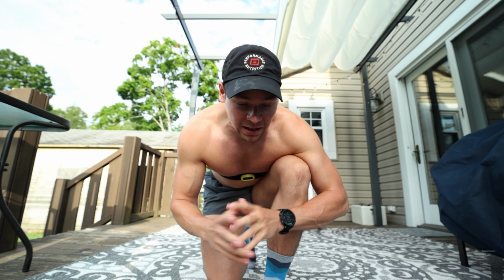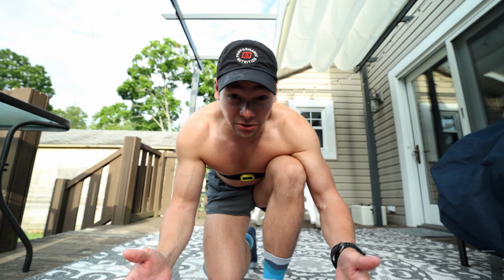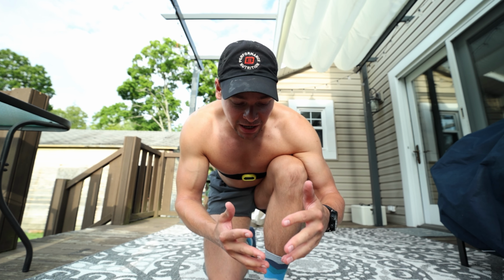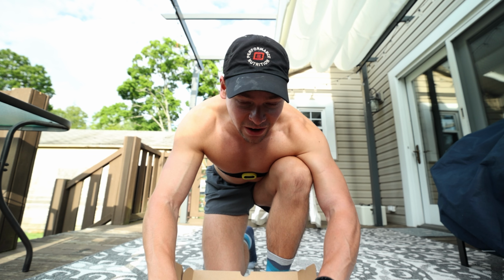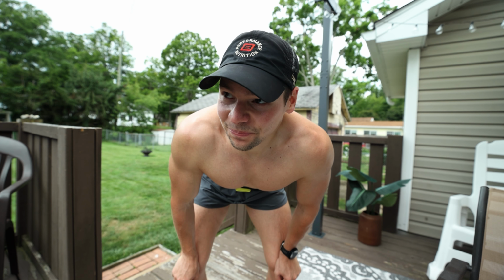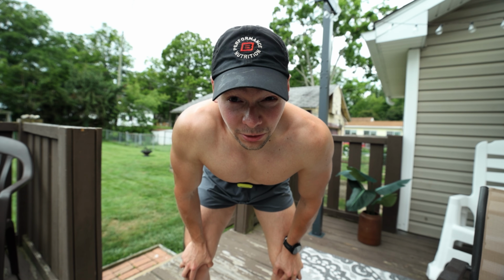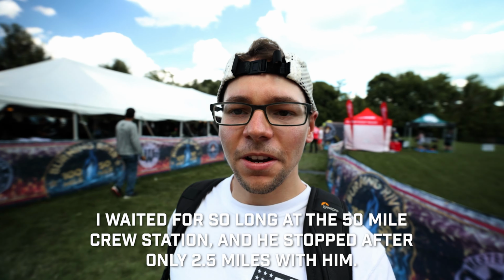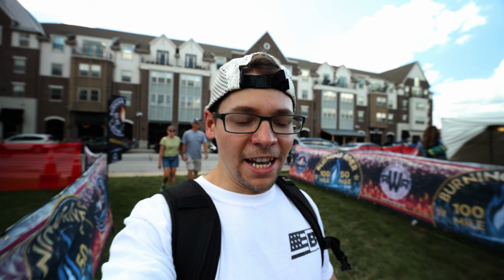Filming My FIRST Running Documentary | Burning River 100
I had the opportunity to help my good friend Brenton FINALLY complete his looming goal of completing a 100 mile ultramarathon. Not only that, but I filmed the entire thing too! I screwed up the dates lol.